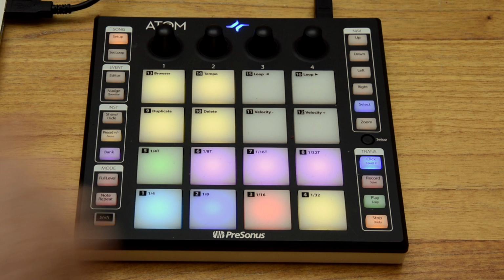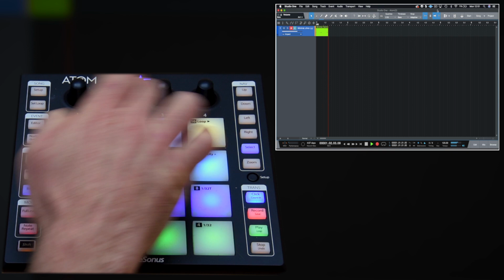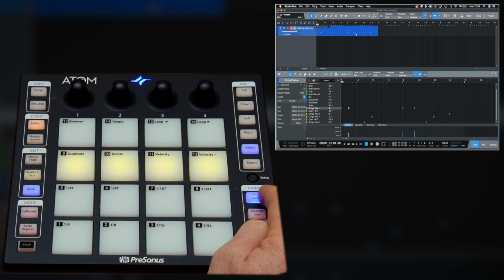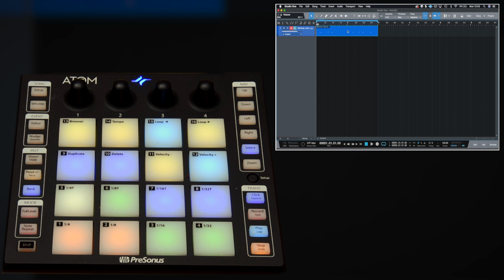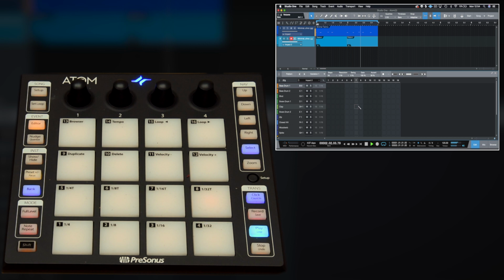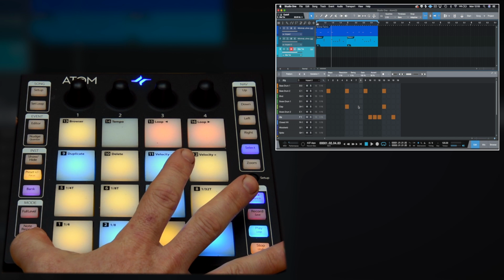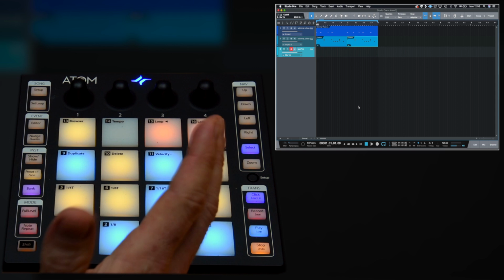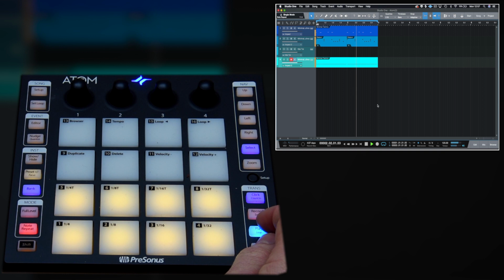PreSonus ATOM Pad Controller - Exclusive Demo Video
Studio One Expert sat down with Lee Boylan from PreSonus to get an exclusive hands on demo of the ATOM Pad Controller. In this video Lee creates a track using the ATOM Pad Controller and no mouse, showing how it can help to speed up workflow with its tight integration with Studio One.

During the demo Lee shows how to select an instance of Impact, create beats, quantize, pattern input and repeat mode without touching the mouse once.

ATOM connects to your computer via USB and is compatible with most music production and performance software but it is absolutely amazing when used with PreSonus Studio One. ATOM and Studio One integrate tightly so you can create quickly and easily. Enjoy blazingly fast, professional-style workflow with ATOM’s navigation, editing, and loop-point-creation features and transport controls.